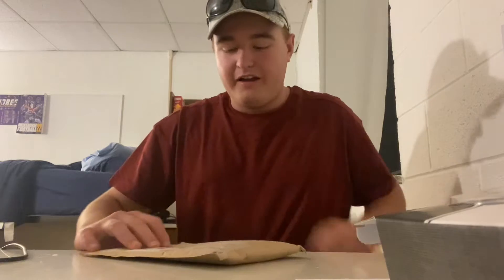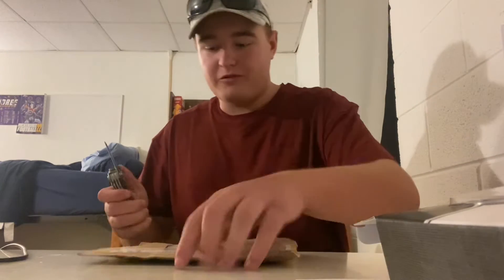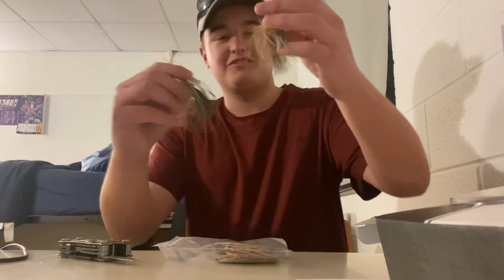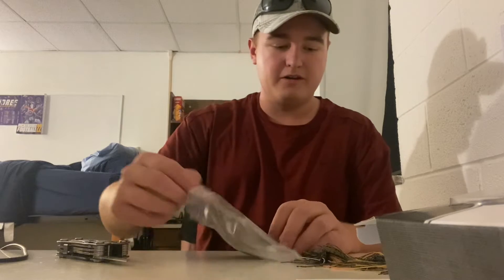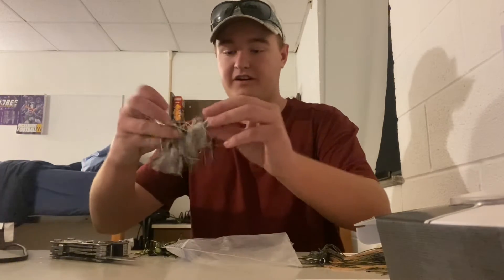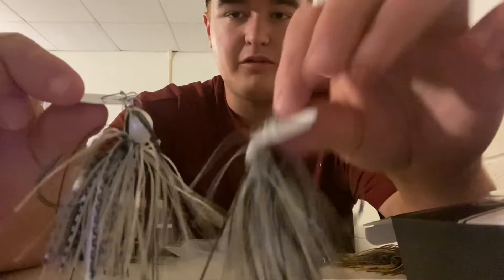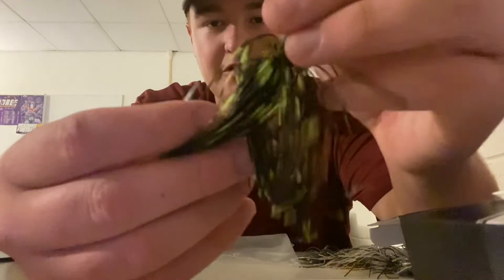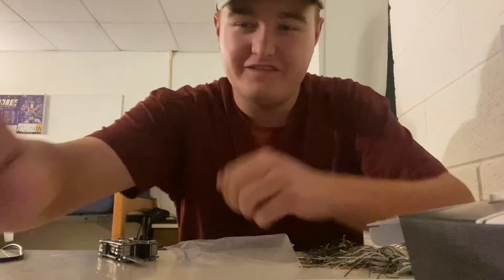MobTown Custom Jigs Lure OPENING